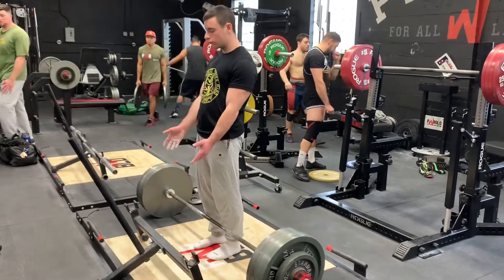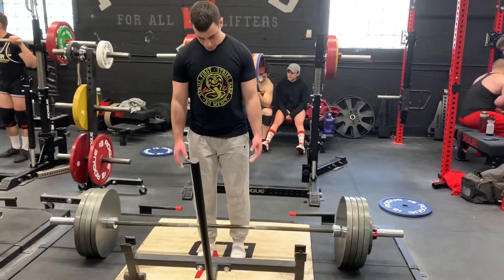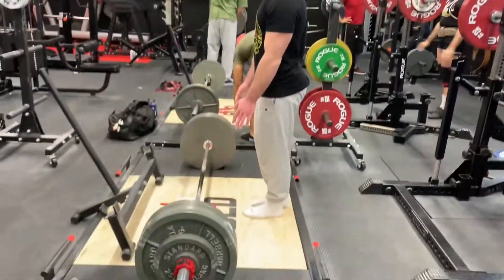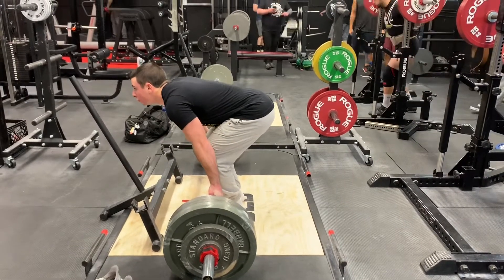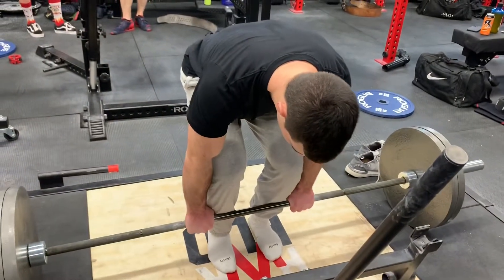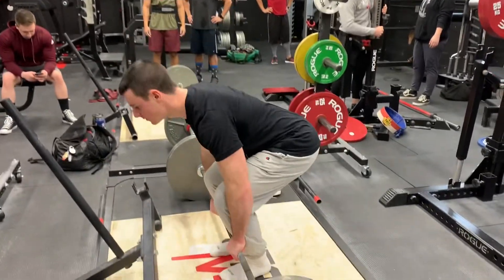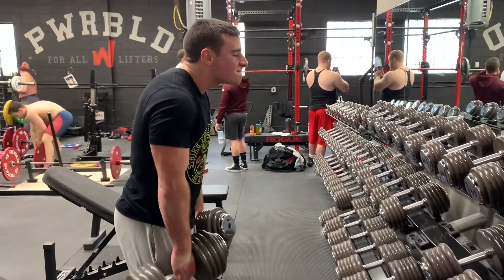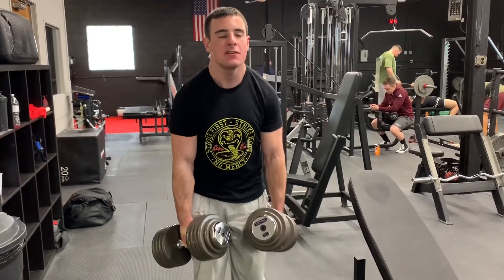Training Footage 1/11/19 + Commentary